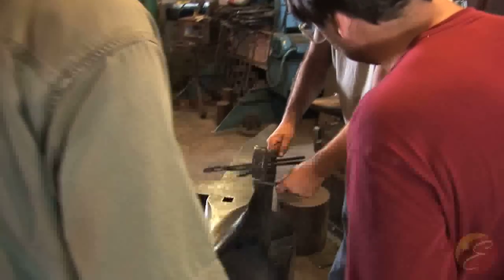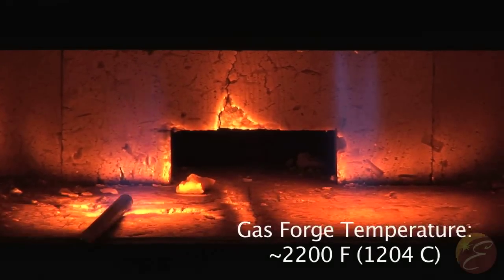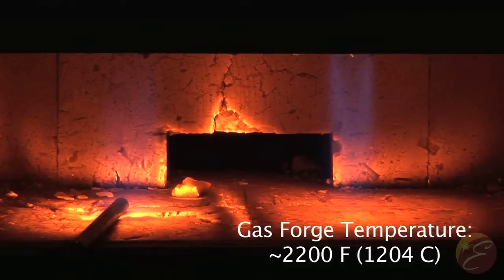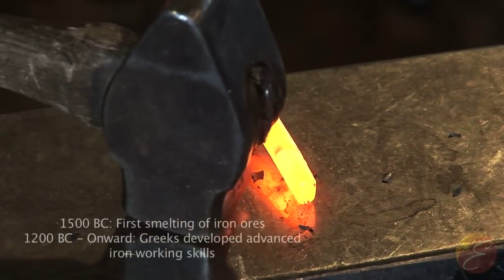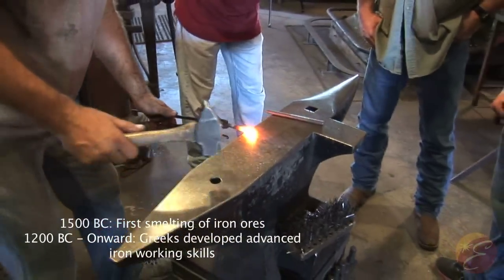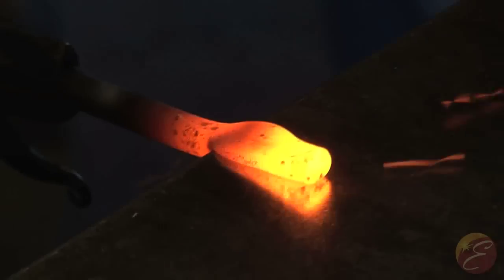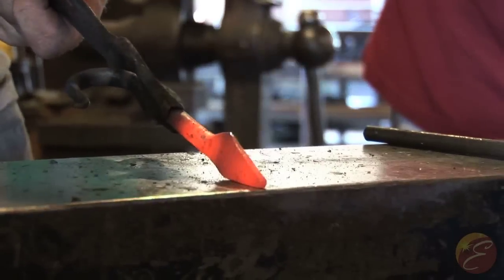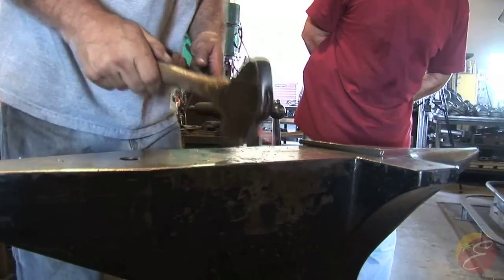Iron Working - Blacksmithing using old and new tools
Blacksmith David Norrie shows us the process for making items out of iron using old and new tools.  Coal (old) and gas forge (new) for heating iron. Hammering iron by hand, then using an air hammer.  See some incredible iron work of finished products: fences, gates and sculptures